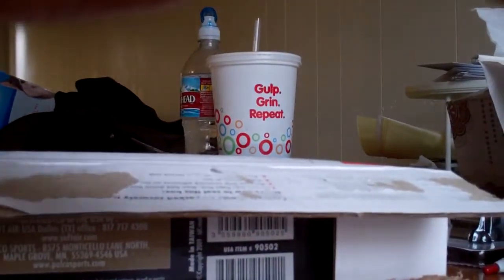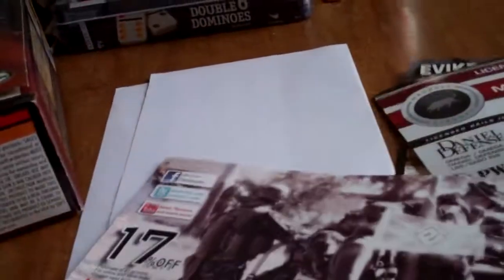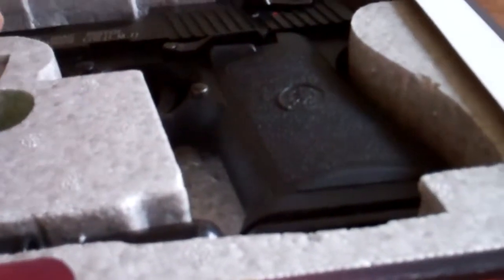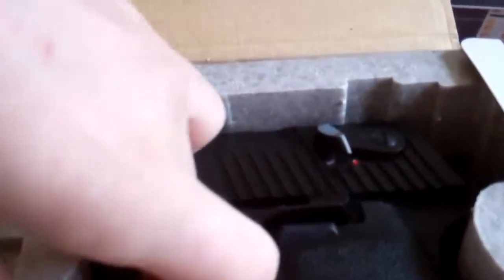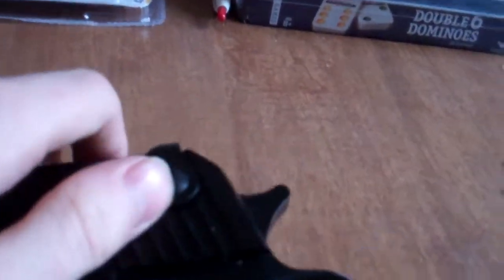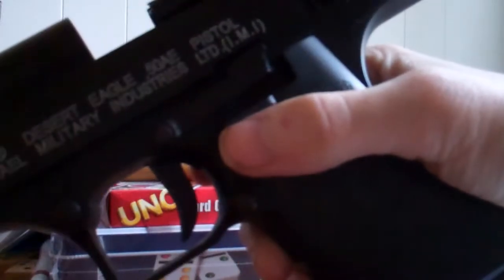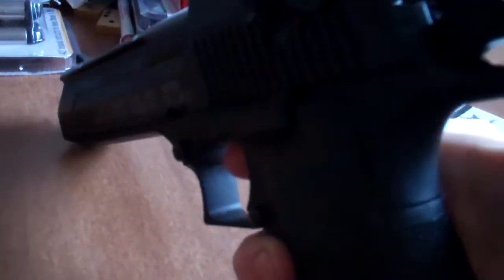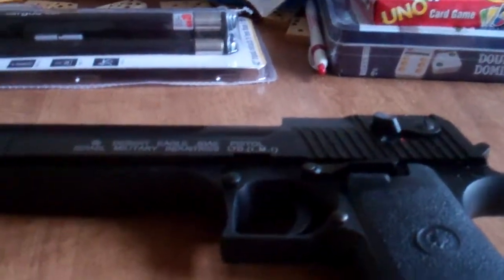Co2 Desert Eagle unboxing and review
Read title.
I had to go to the airport terminal for UPS to get it but I got it!!!